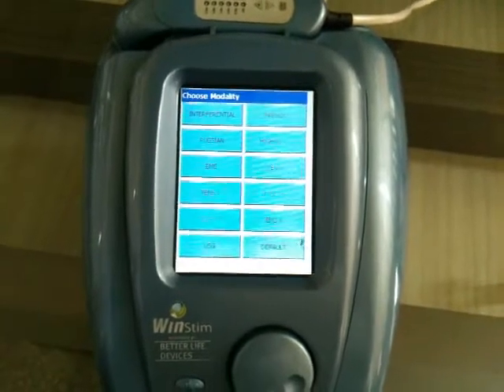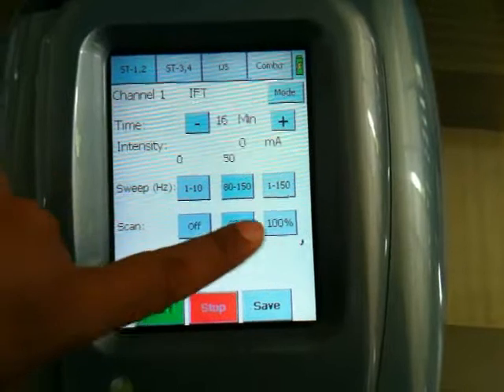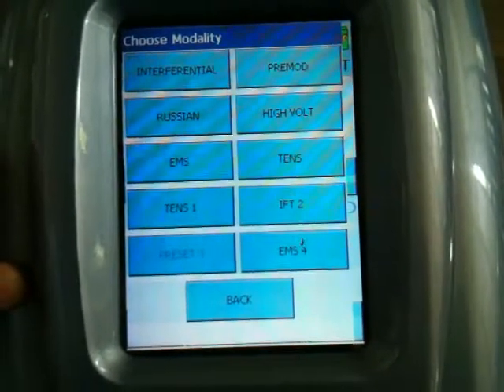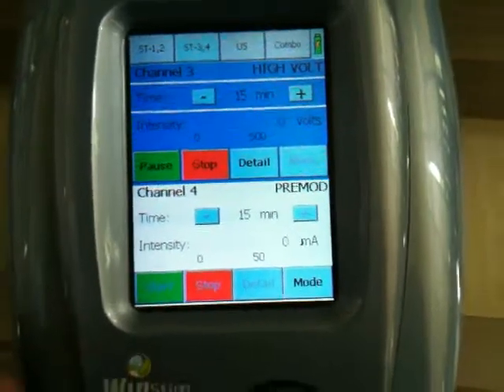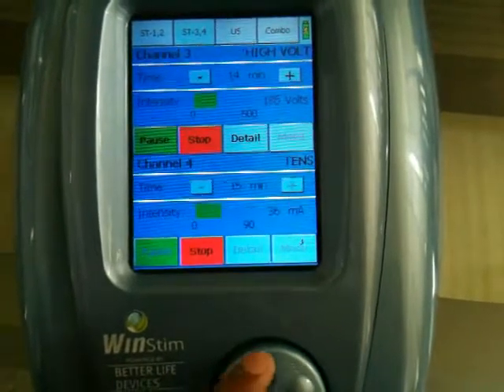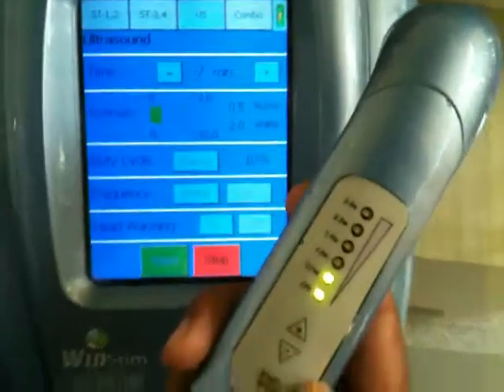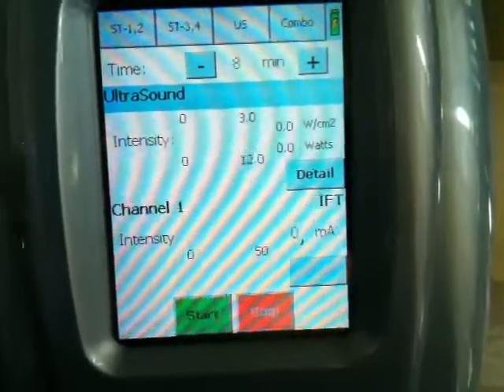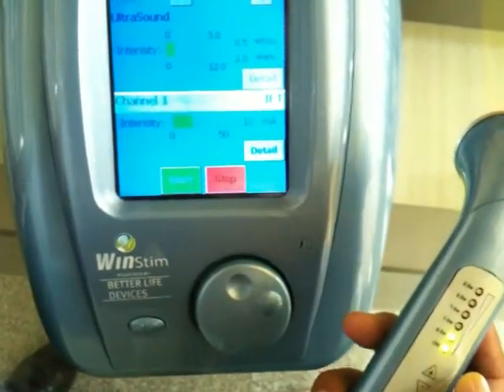WinStim.wmv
WinStim - The Ultimate Electrotherapy + Ultrasound Combo
IFT, TENS, EMS, Premod, Russian, High Volt and Ultrasound